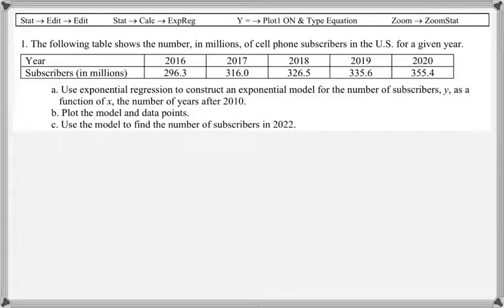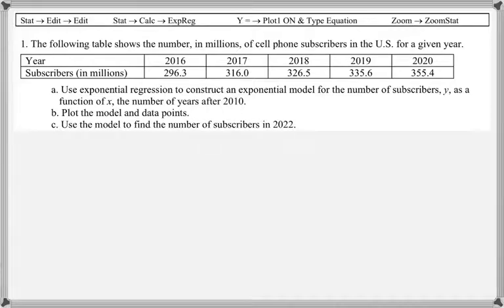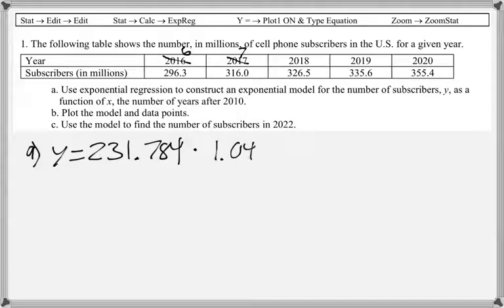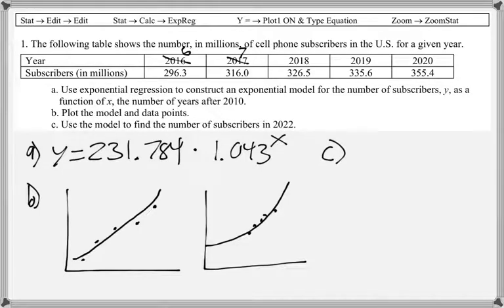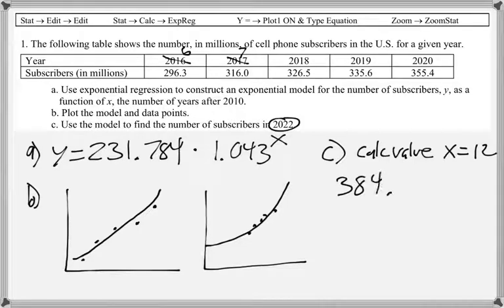Math 151 : 4.8 #1 (PreCalculus Tutorial : Exponential & Logarithmic Regression)